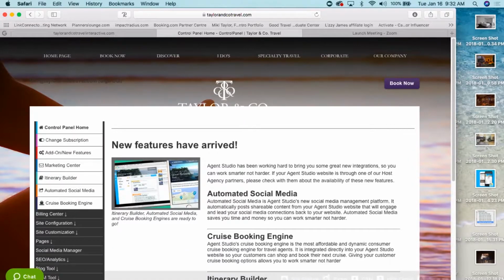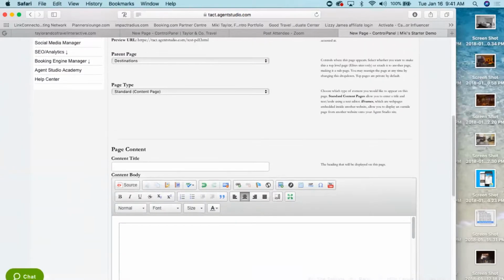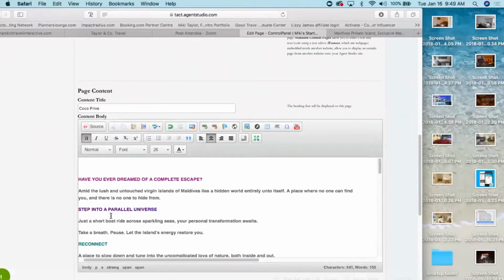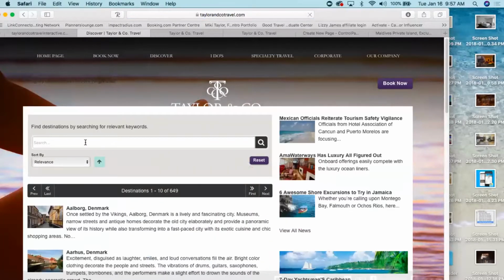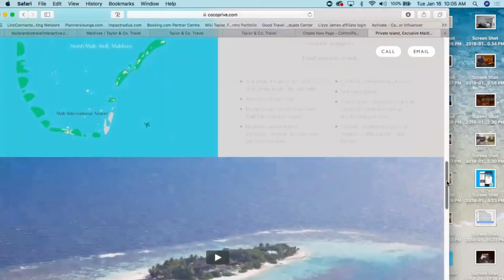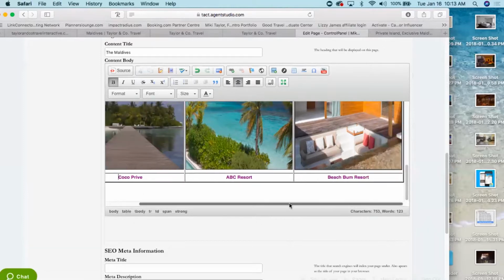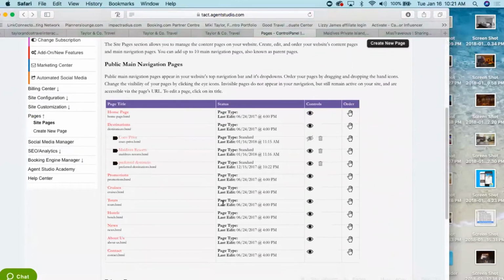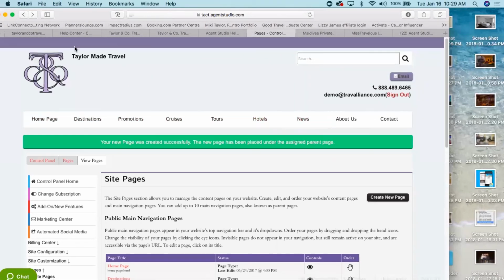Jan. 16, 2018 Agent Studio Academy Course: Adding pages to your website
Learn how to add custom pages to your website that help attract new customers and build website traffic.